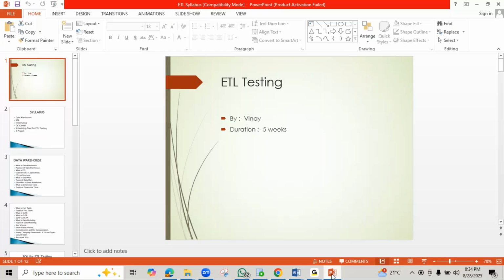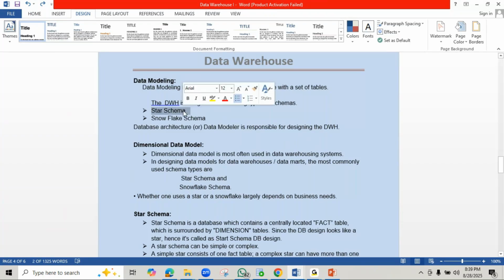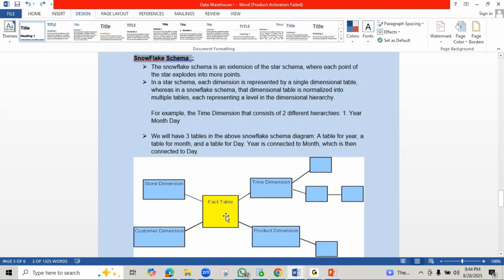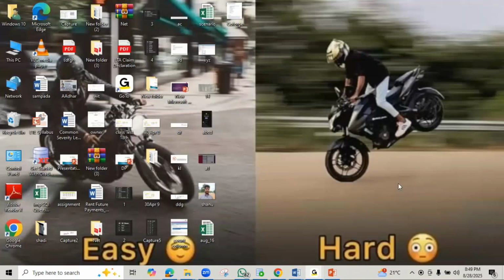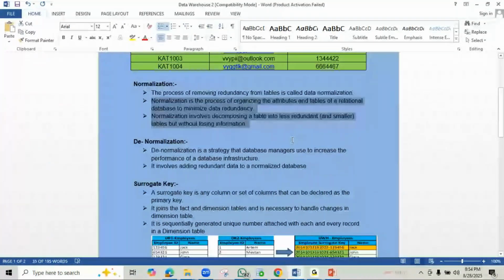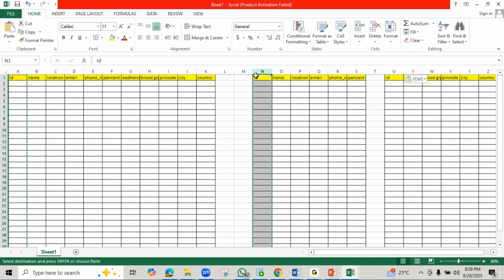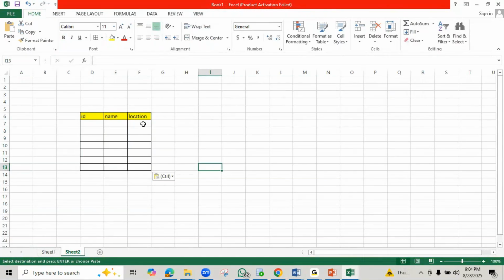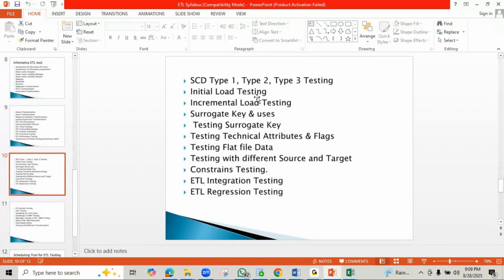ETL Testing Day2 Video On 28th August 2025.Call or WhatsApp us on +91-9133190573 to Enroll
ETL Testing Day2 Video On 28th August 2025

2) Cloud Performance Engineering in DevOps - Core to Master Level

9) SAPGUI protocol - Performance Testing for SAP applications Using LoadRunner

19)Automated Performance : End user experience , Monitoring and Jenkins Pipeline execution – Crash Course

28)Winning New Performance Testing Clients and Presenting Performance Test Proposals

29)Crash Course On Performance Monitoring – End User Experience of Web and Mobile Apps